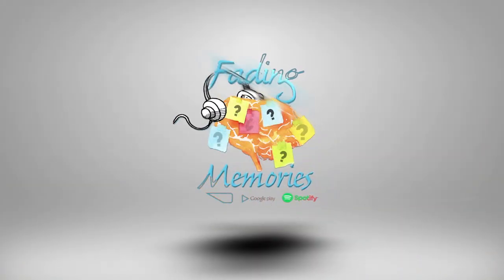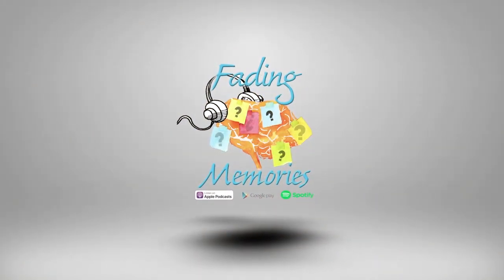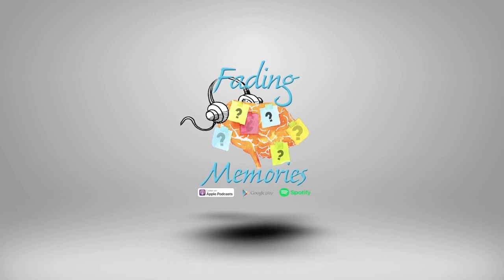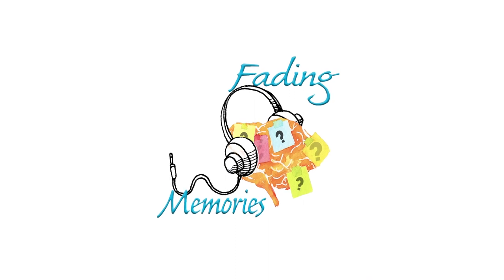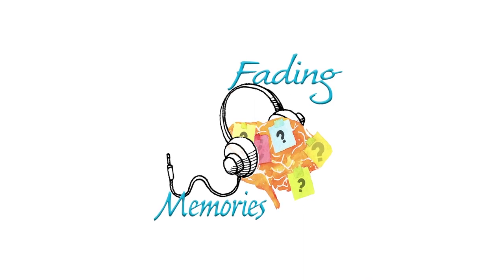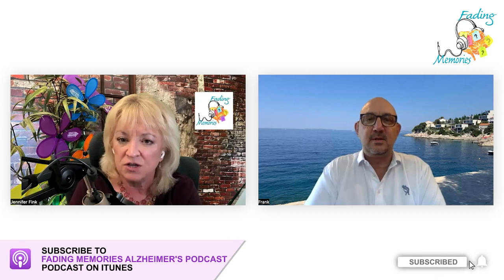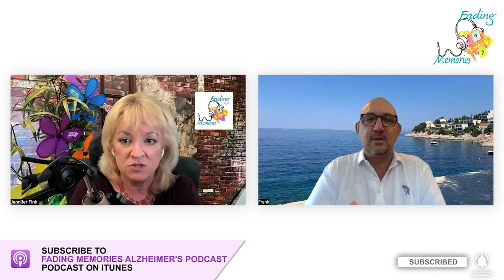The Promising New Skin Test For Early Alzheimer's Detection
What if there was a painless and non-invasive way to detect Alzheimer's earlier than ever? Meet Frank Amato from Synaps  DX, a pioneer in healthcare innovation who might just have the answer. In this engaging discussion, we dive into Frank's groundbreaking work on the Discern Test - a revolutionary skin test for Alzheimer's. Frank's passion for health care and his mission to transform Alzheimer's diagnosis makes this conversation a must-listen for anyone interested in the latest advancements in healthcare.

The episode unfolds Frank's journey, from exploring the science behind the skin test to its potential implications for patients worldwide. The test, which identifies two proteins in the skin that exhibit abnormalities in Alzheimer's patients, offers the promise of diagnosing the disease in its early stages. As Frank explains, this could be a game-changer in prescribing lifestyle changes and drug interventions that might significantly improve a patient's life. We also delve into the importance of early diagnosis and its impact on patients and caregivers alike. If you're curious about the next big thing in healthcare, this episode is for you. So, tune in to discover how this simple skin test could potentially revolutionize Alzheimer's diagnosis and treatment.

Join Fading Memories On Social Media!

If you've enjoyed this episode, please share this podcast with other caregivers!

Podcast Links